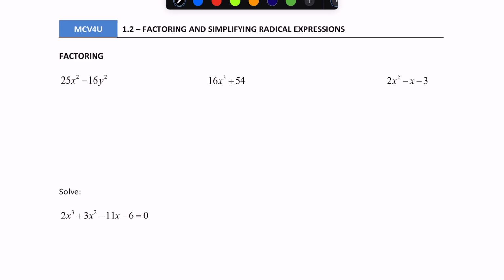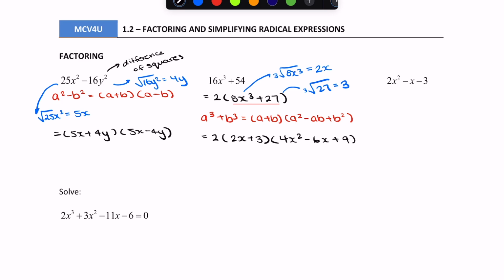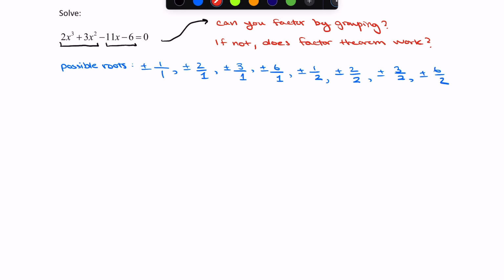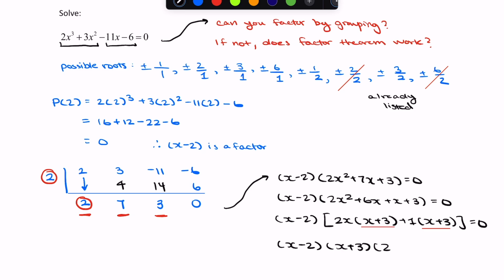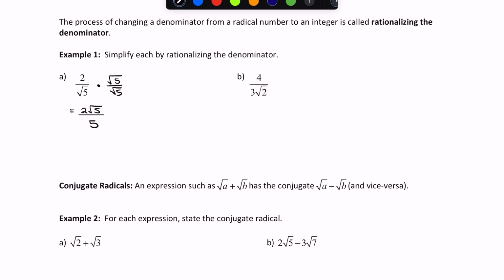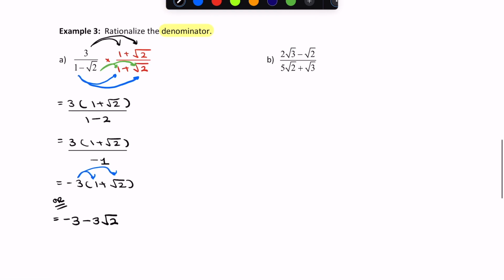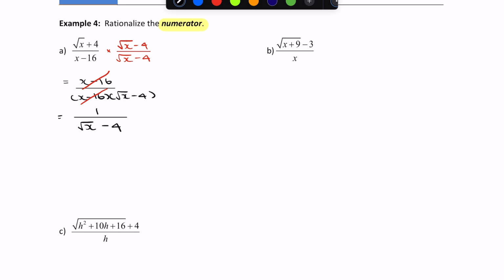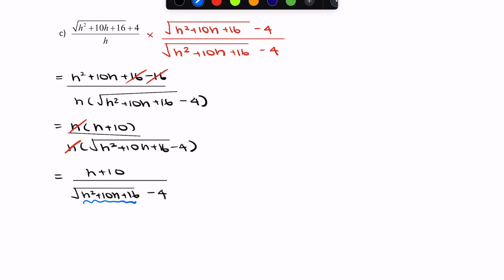MCV4U: Factoring and Simplifying Radical Expressions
📖 Course: MCV4U - Calculus and Vectors
📝 Lesson: Factoring and Simplifying Radical Expressions
👨‍🏫 Teacher: Mr. Tam